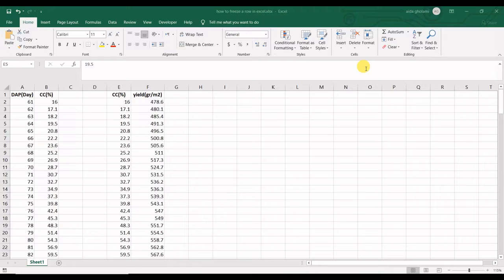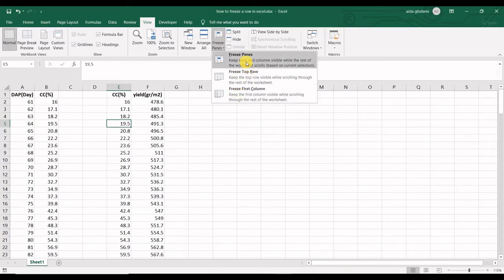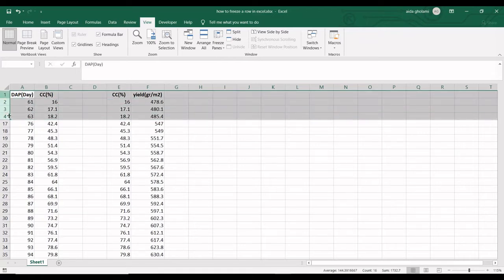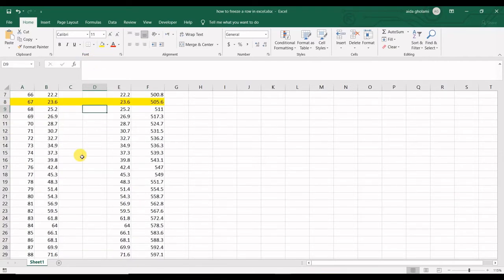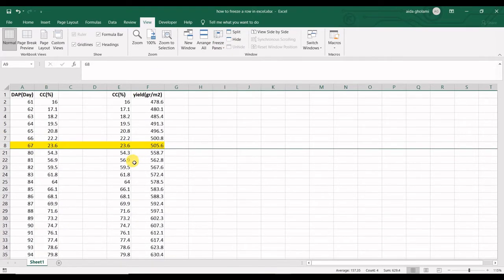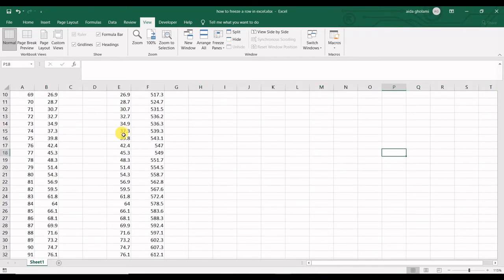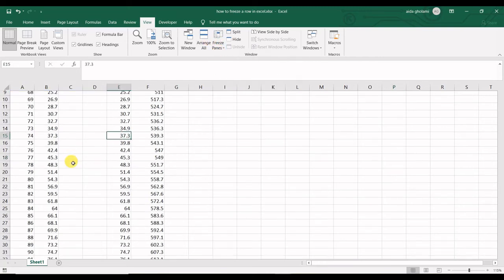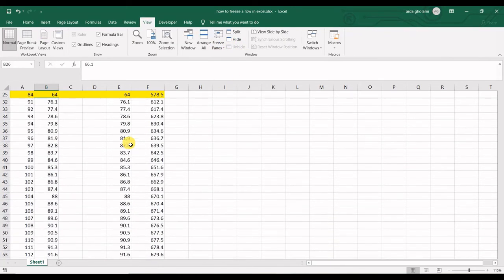How to Freeze a Row in Excel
When working with huge datasets, lots of times happens that you want to have a specific row to be shown wherever you scroll in your worksheet. In these types of situations, all you need to do is to go to the view tab, then click on freeze panes in the window segment. Then you can see three options are shown to you. Freeze top row is the option which using it, you can freeze the top row of any frame you are in. so make sure your desired row is the top row of your frame then click on that.